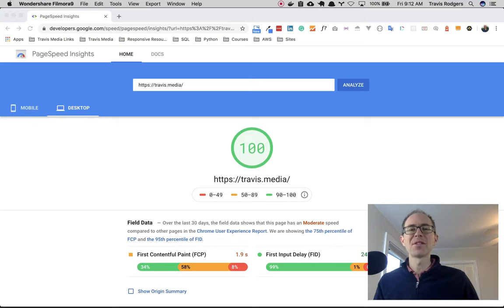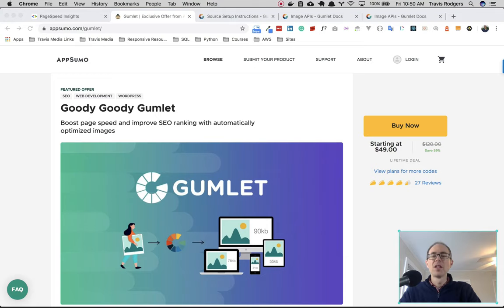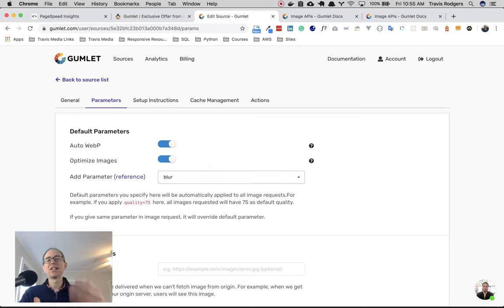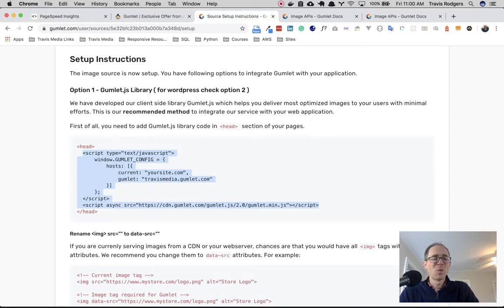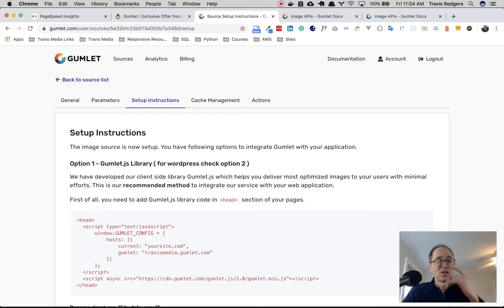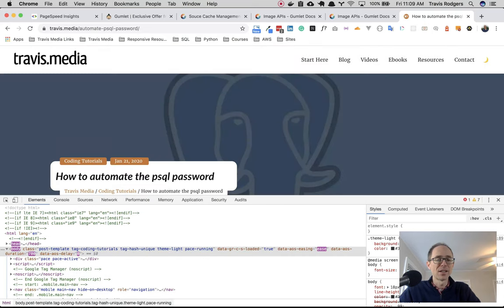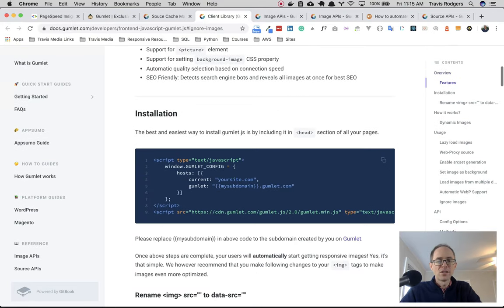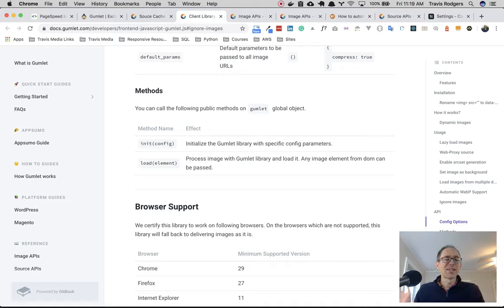Gumlet Review - 100 PageSpeed Score Finally!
With Gumlet I was FINALLY able to achieve that 100/100 PageSpeed Score!

Gumlet is like Shortpixel on steroids. It provides a ton of features like a CDN, dynamic resizing, and much more that I will show you in this video. If you are looking for "Image Management As A Service," the total image packaging for your site, then be sure to watch.

Don't miss out. Grab it up while it's still available!

In this Gumlet review I'll not only show you how to set it up and how it works, but will answer questions such as:

How do I interact with the Gumlet API and all it's great features?
How do I set it up on non-WordPress sites?
How to add Lazy Loading?
Does it work for retina images?
Does it also work for background images?
How to add-on features like srcset and lazy loading to the initial script
How to tell Gumlet to ignore certain images or reprocess images.
And more...

I have been thoroughly pleased with Gumlet as it exceeded what I had initially thought of it.

Learn to Code Blueprint 6 month Course: Accountability | Clarity | Confidence